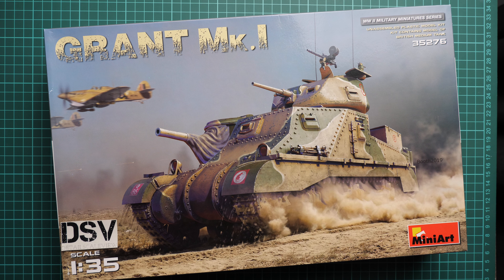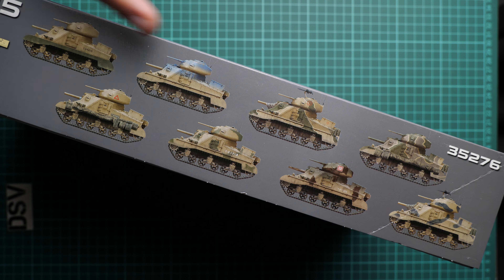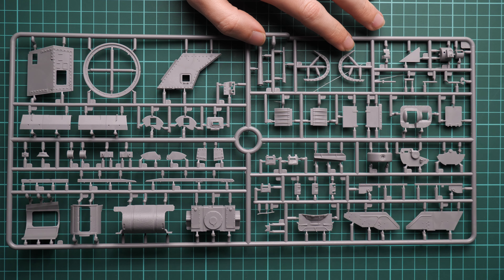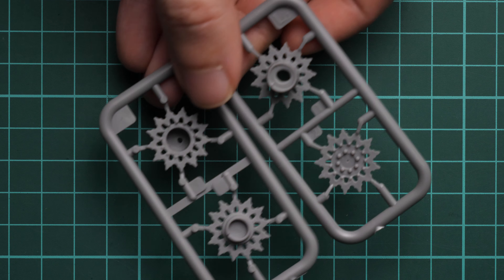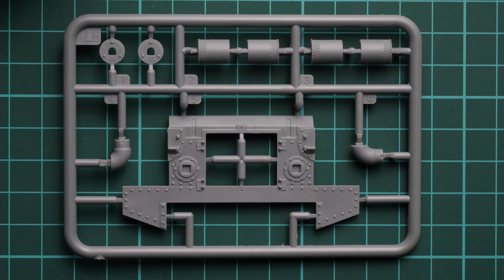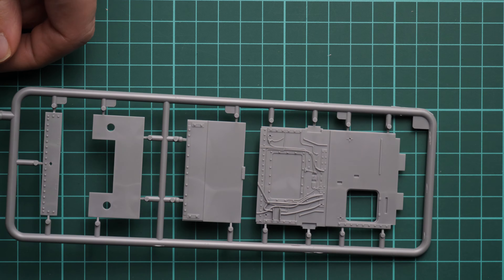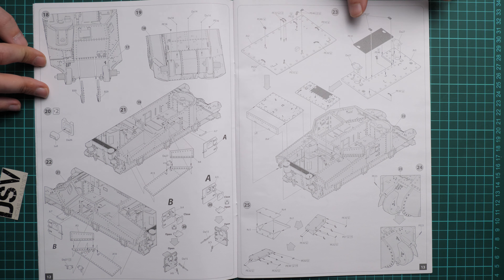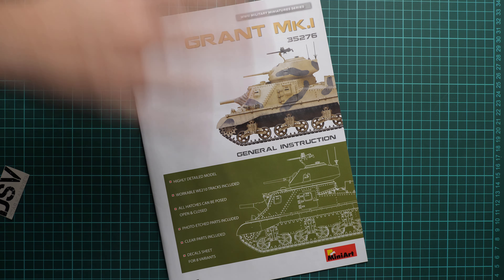Miniart 1/35 Grant Mk.I (35276) Review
New review with tank kit from Miniart. This time we get a chance to copy the famous Grant Mk.I in 1/35 scale. Kit comes in "interior-less" version.